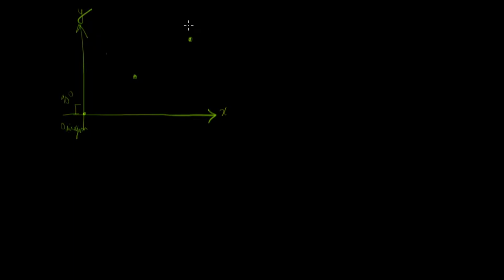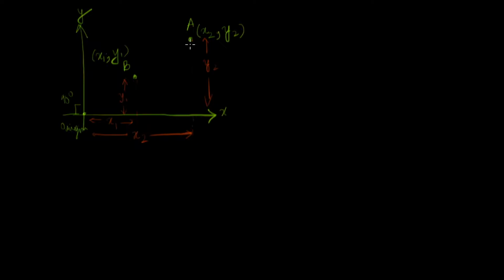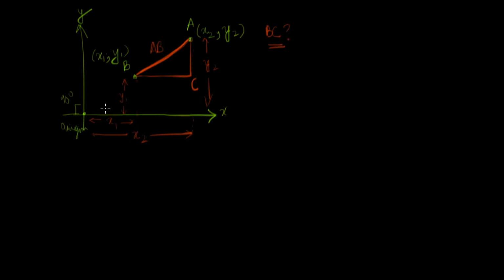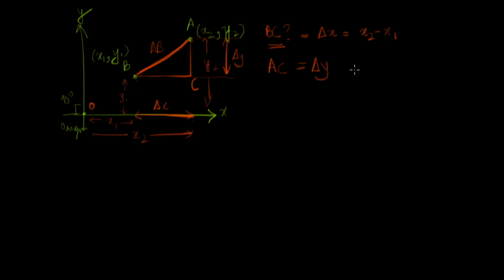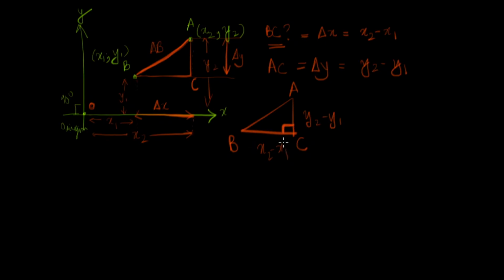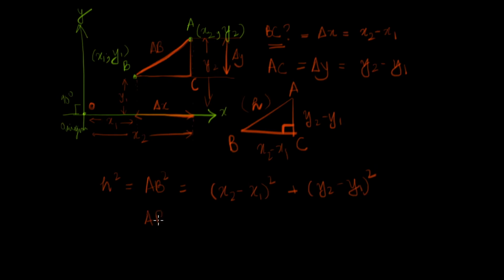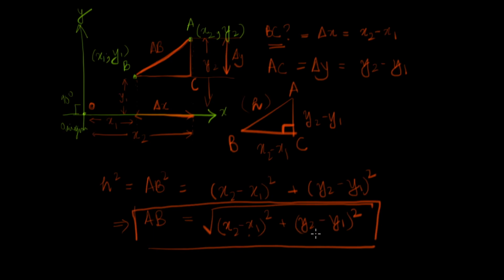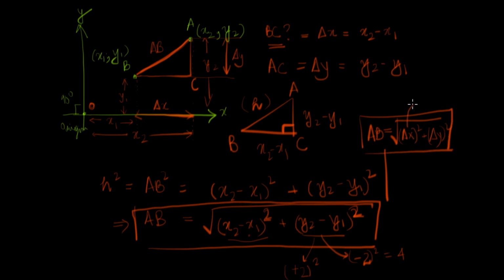Cartesian Coordinates | Distance between two points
Here, I talk about the Distance formula for two points. We use the Pythagoras theorem to evaluate the formula.  Have fun! :)